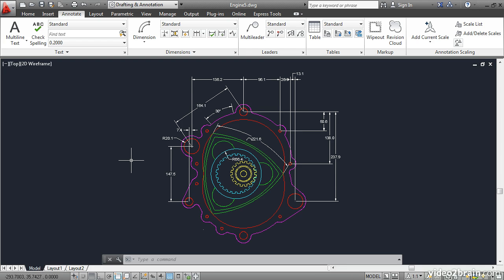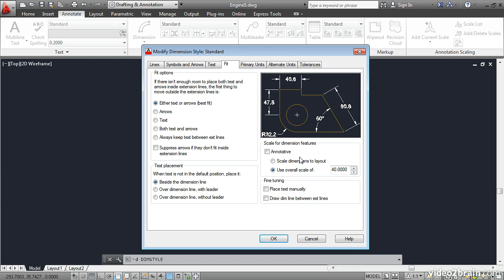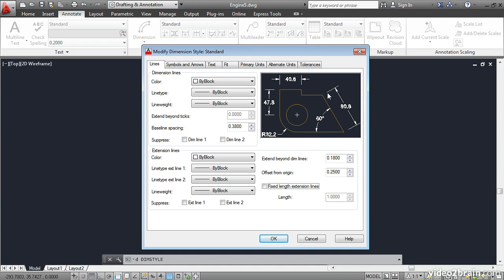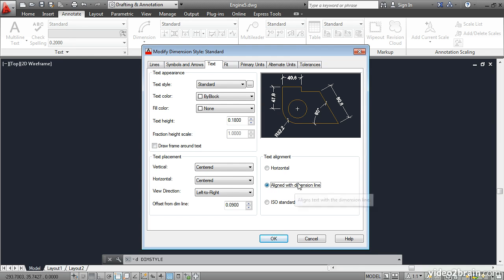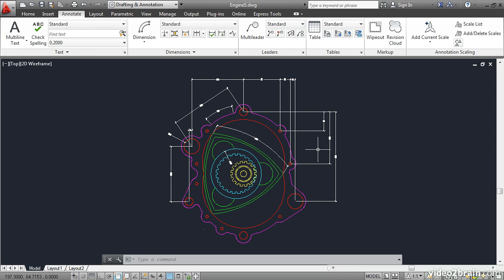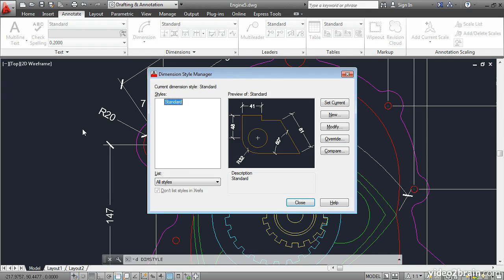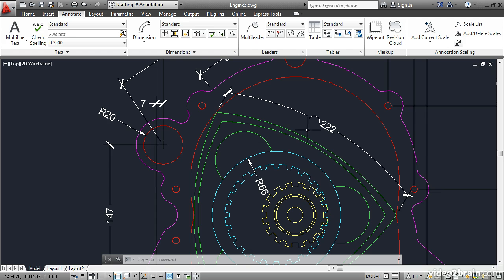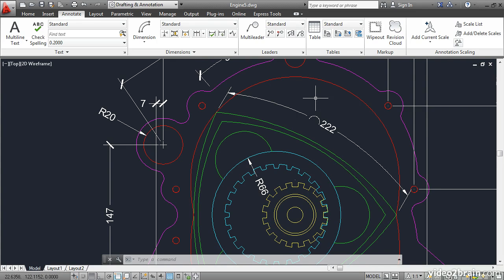12 02 v2b LearnAutoCAD2013